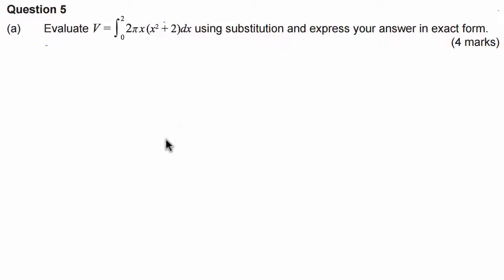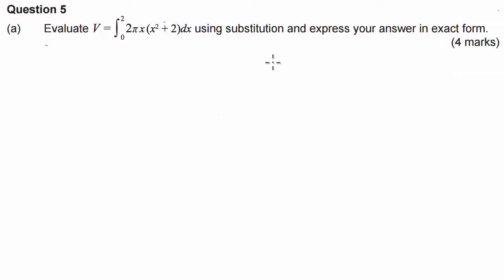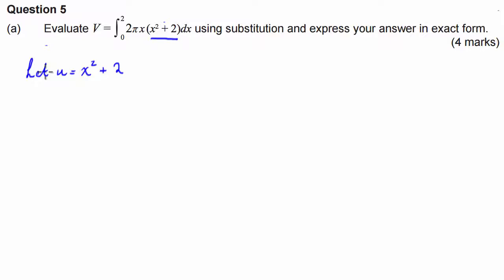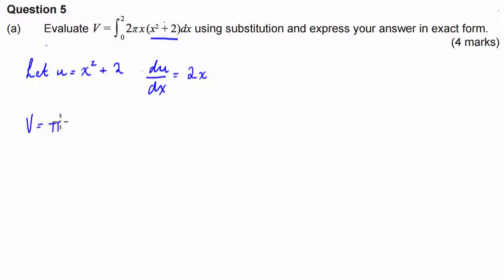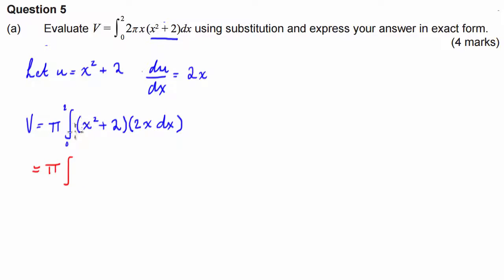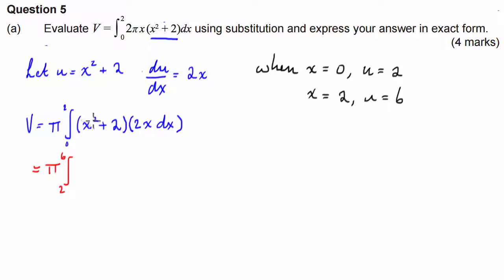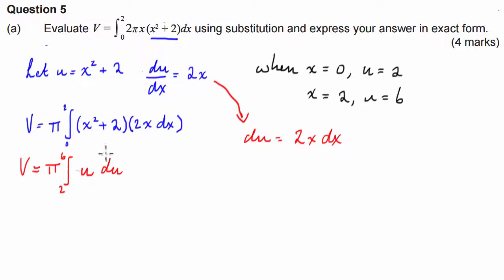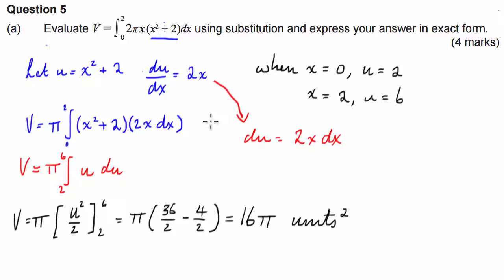How to Integrate Using U-Substitution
Using U-substitution to find the anti-derivative of a function. Seeing that U-substitution is the inverse of the chain rule.